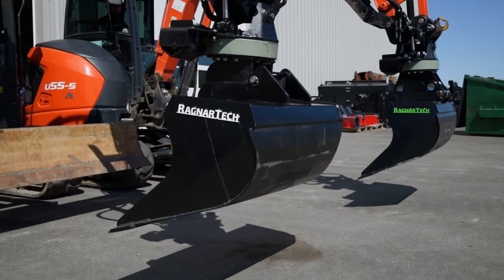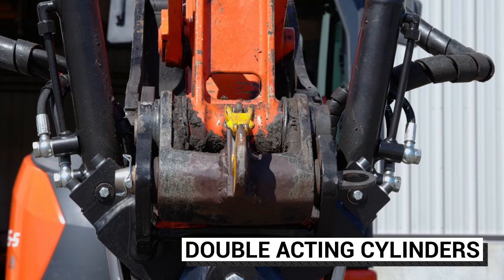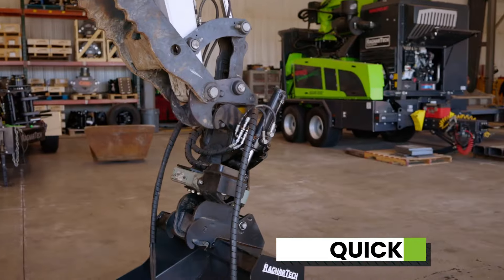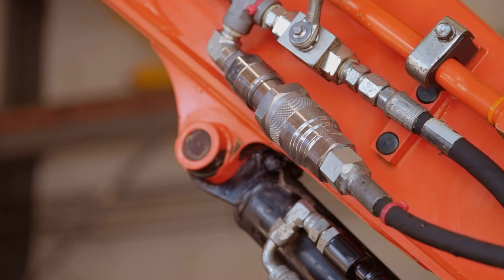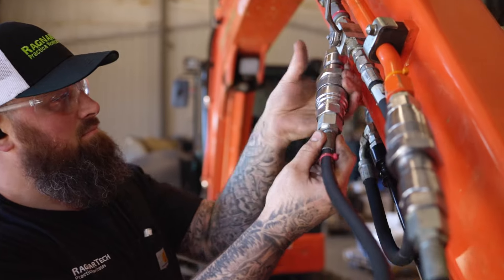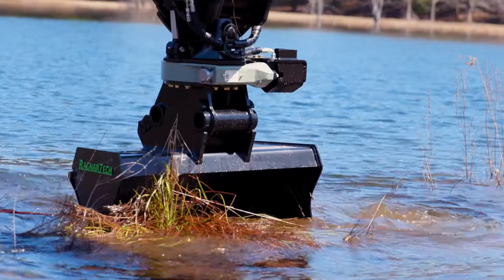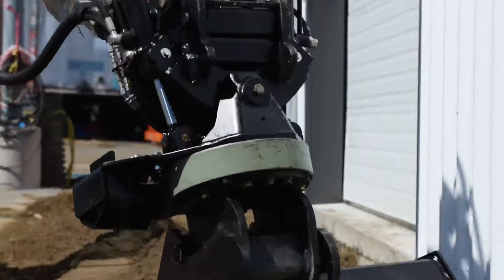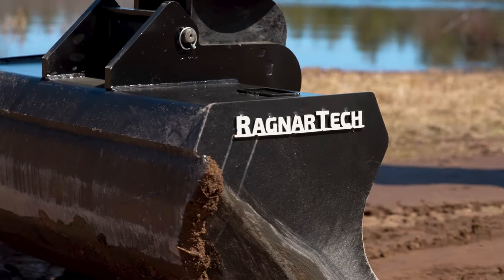RagnarTech Tilt Rotator Series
RagnarTech Tilt Rotator Series | Experience Driven Innovation

Built with machine-specific quick couplings top and bottom to be extremely cost-effective, compact, and strong.

Two double-acting cylinders provide high force at 50-degree in each direction.

Bolt-in high torque rotation device that provides full continuous 360-degree rotation.

Extremely easy to install, with only up to two hydraulic circuits and no electric controls required.

The elimination of electronics makes them suitable for wet and submerged work.

Uniquely designed to allow the thumb to stay attached to the original quick coupling, so the machine is quickly and easily converted back to it’s original bucket and thumb configuration when required.